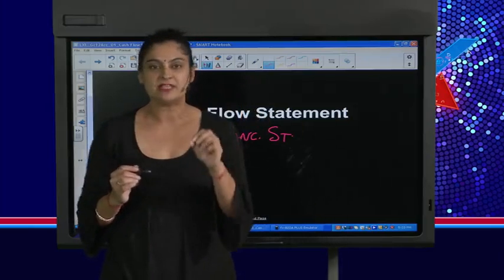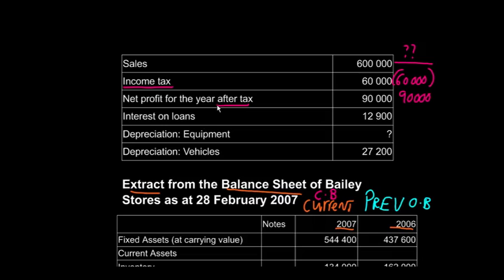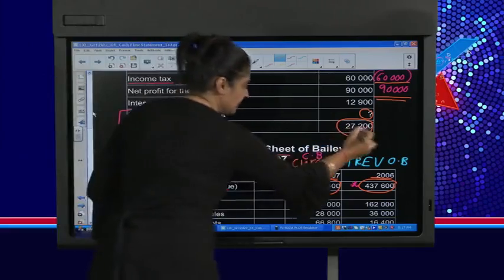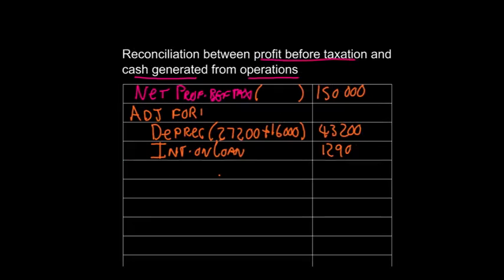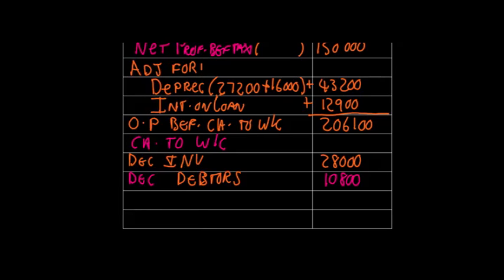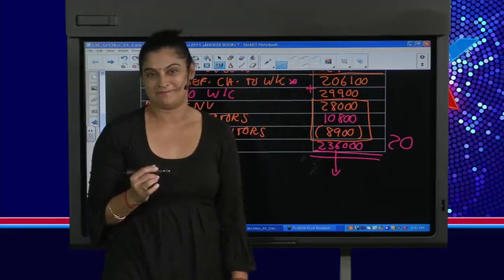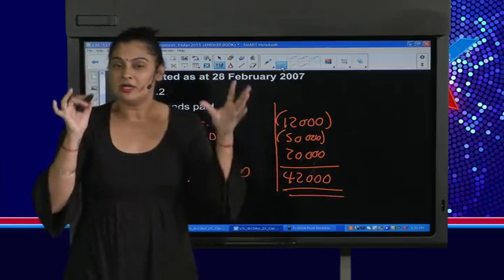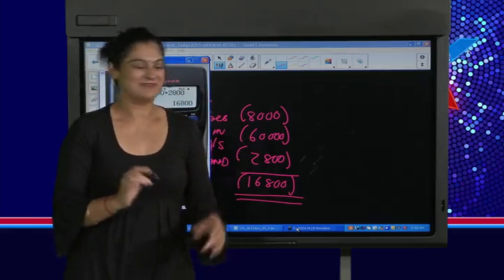Cash Flow Statement (Live)